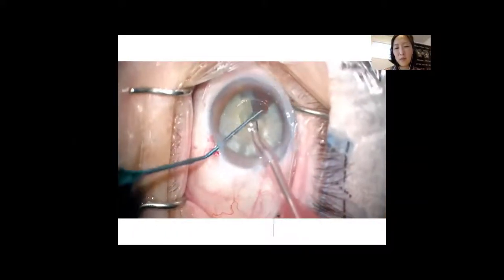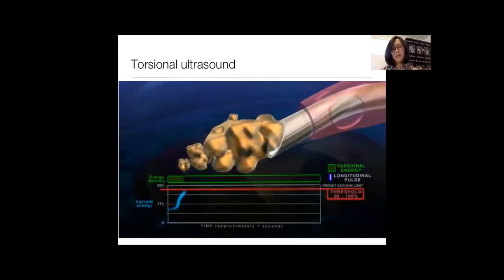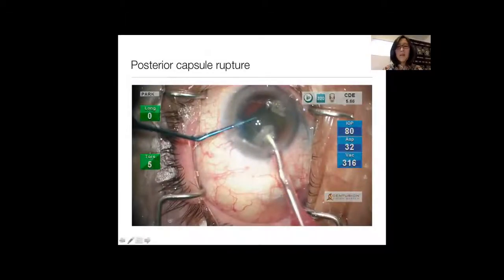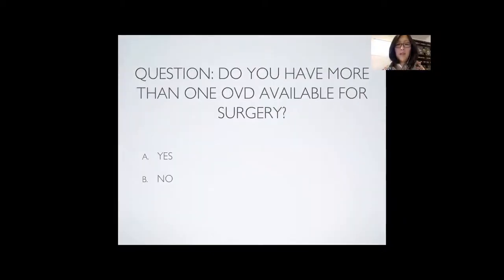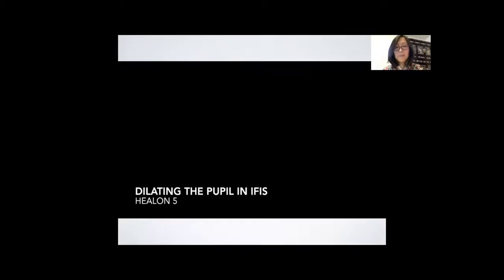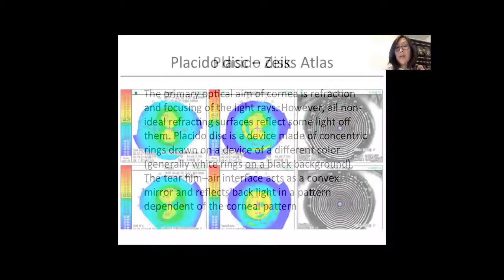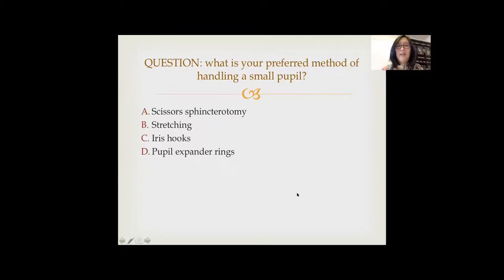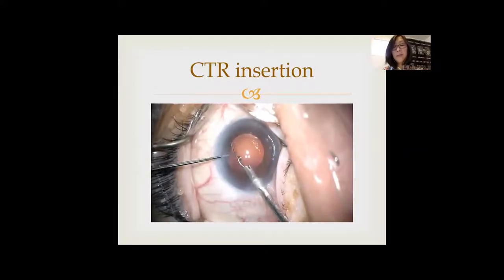Phaco Fundamentals II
This is a webinar geared toward the eye surgeon who is transitioning to phacoemulsification cataract surgery. The ideal participant is the intraocular surgeon who already has experience with manual small-incision cataract surgery and / or extracapsular cataract extraction.

Lecturer: Dr. Lisa Park